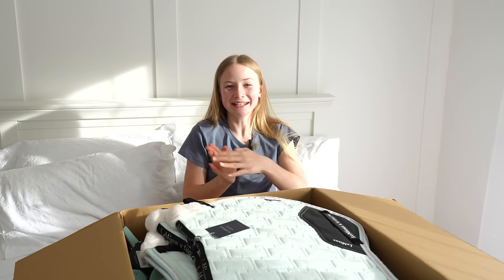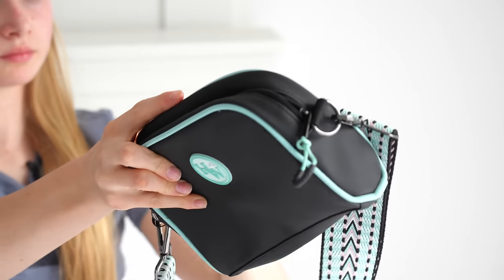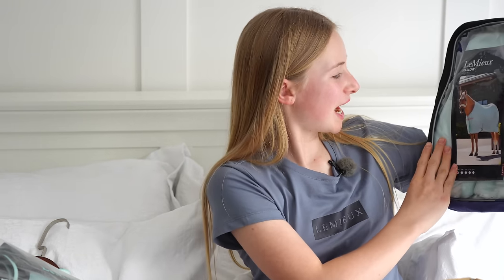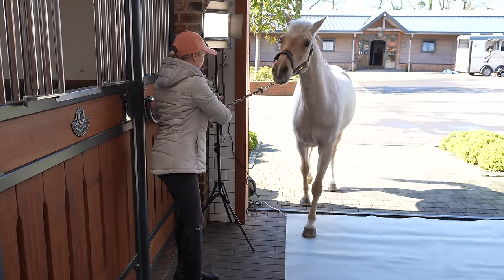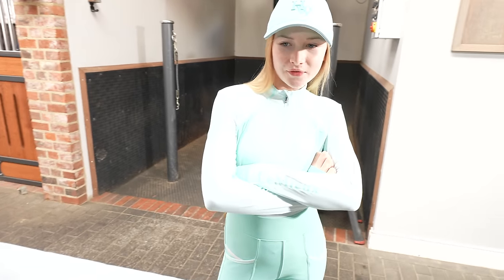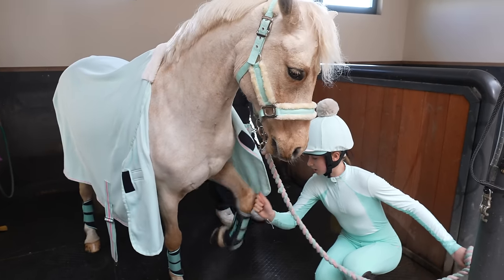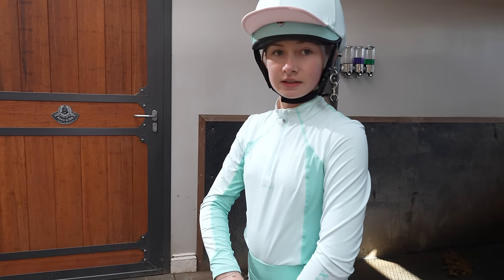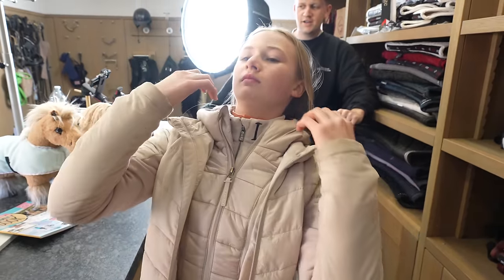IVE DESIGNED MY OWN LEMIEUX COLLECTION! HARLOW SOFT MINT!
AD - IVE DESIGNED MY OWN LEMIEUX COLLECTION! HARLOW SOFT MINT!